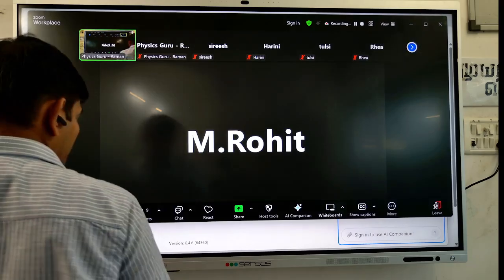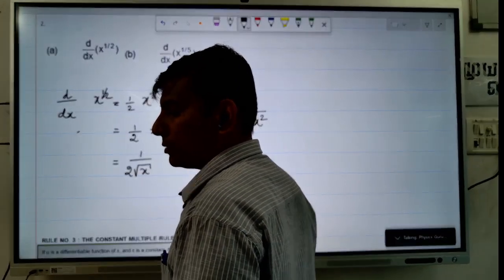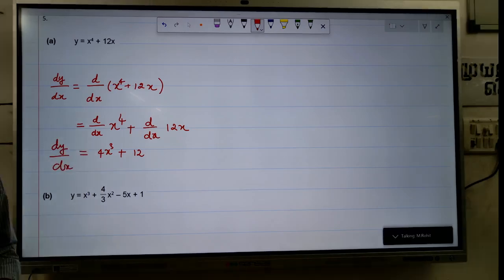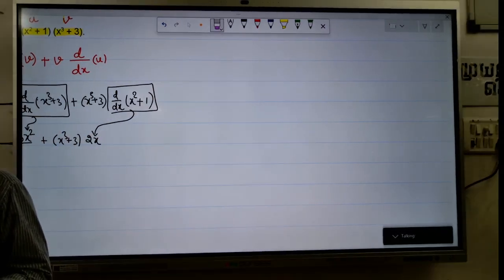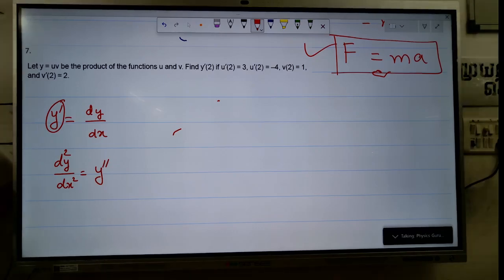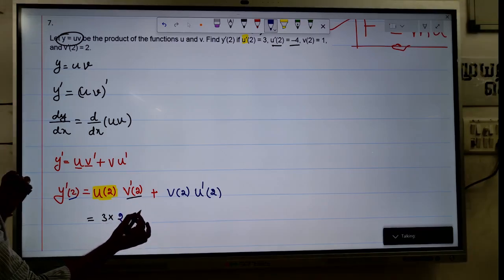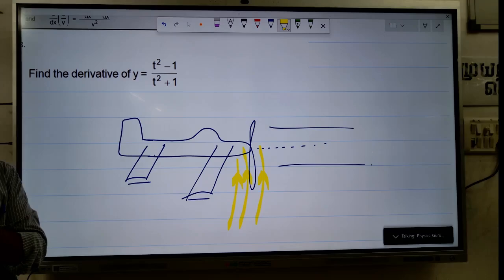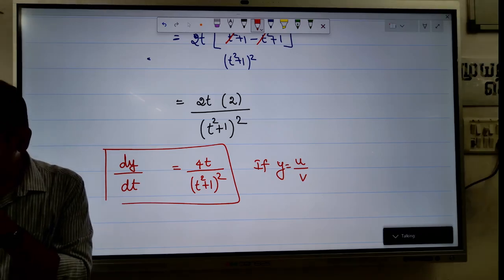XI Ch 0 Basic Math - Part 6 - Applications of Derivatives